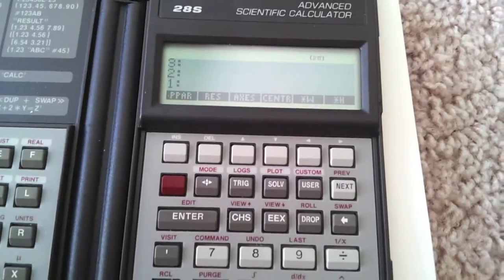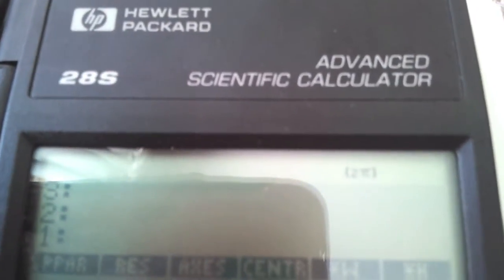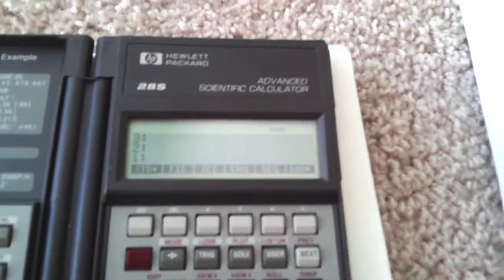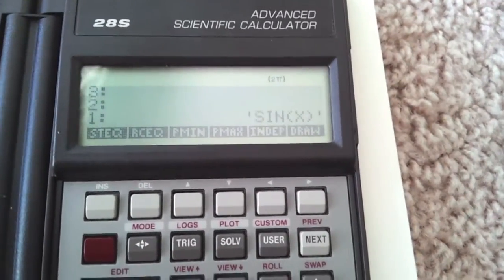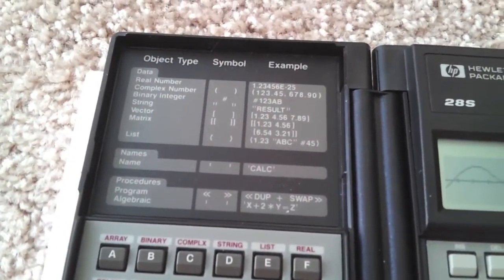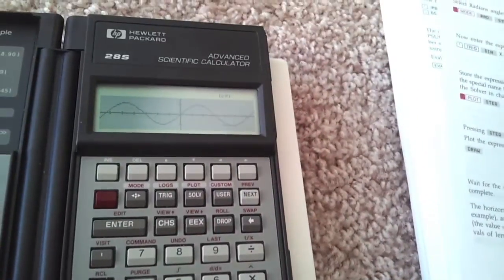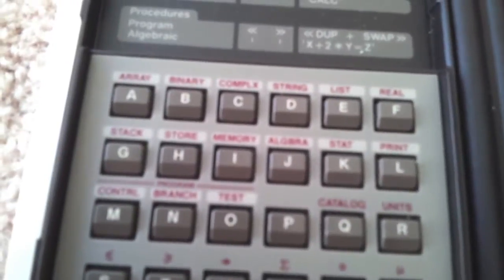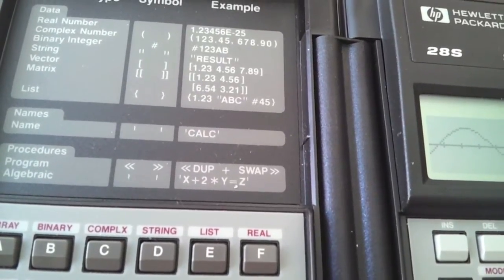HP-28S Advanced Scientific Calculator (Part 2)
An informal demonstration of the HP-28S Advanced Scientific Calculator. (Part 2)

Sorry for the poor camerawork. And not being scripted.